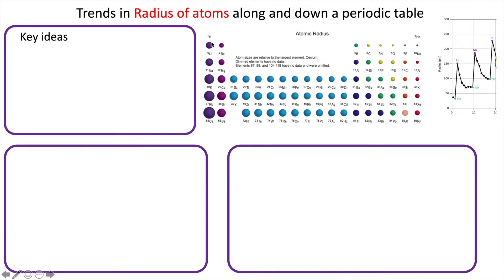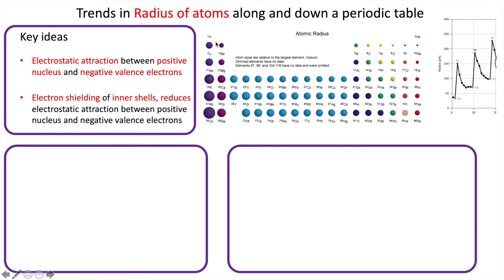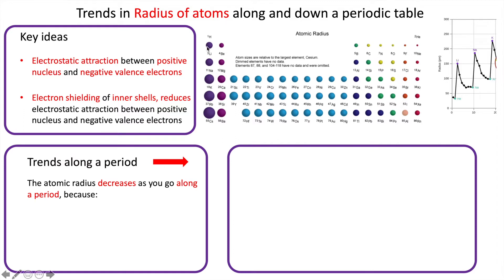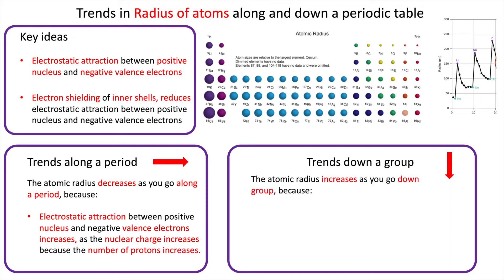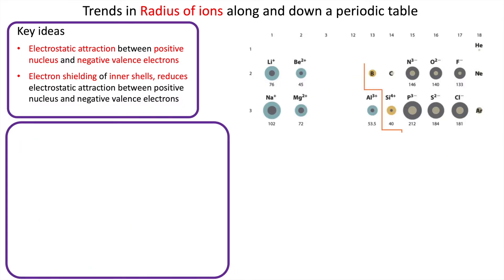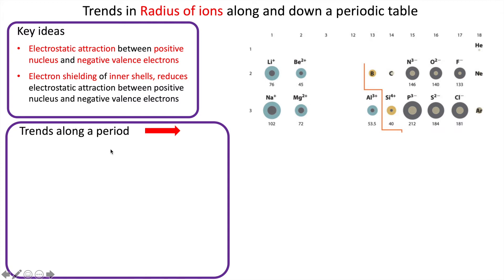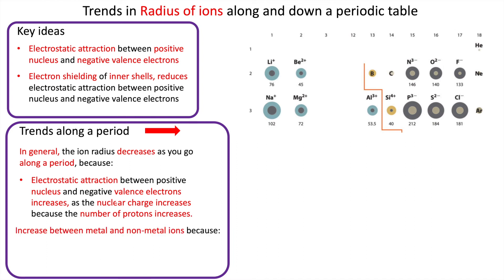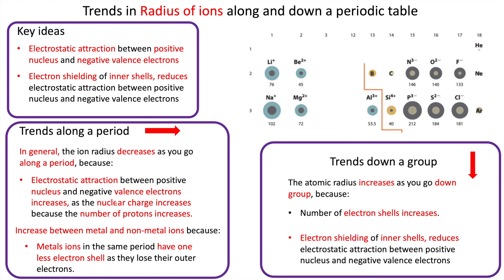trends in atomic radii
This short video covers the trends in atomic radii and ion radii across periods and down groups.